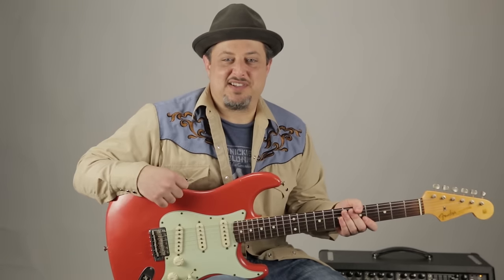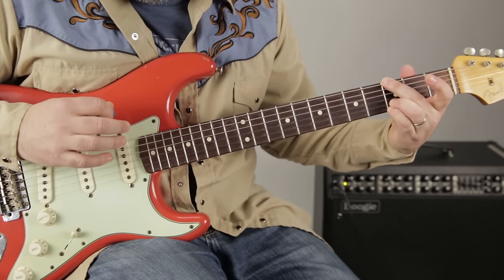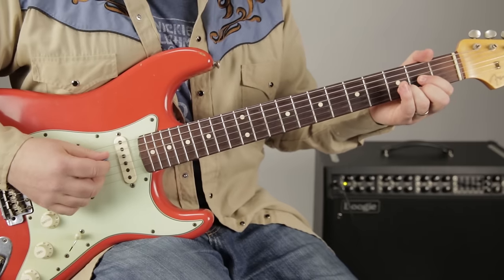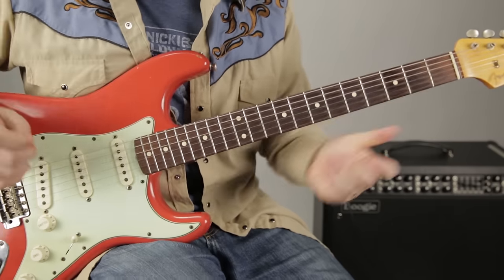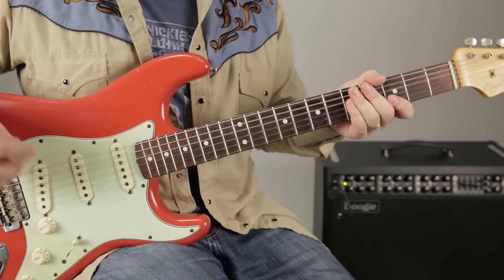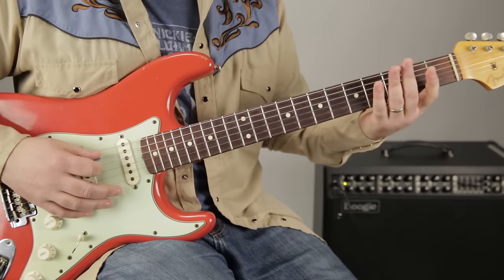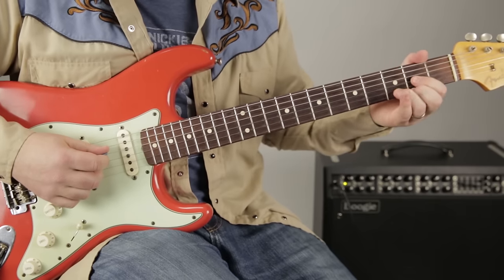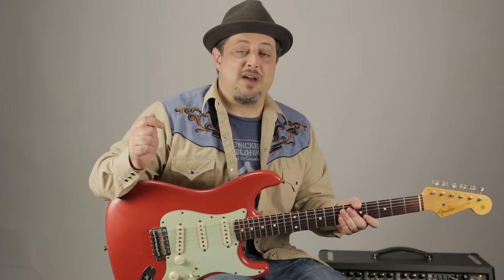Sweet Home Alabama Lynyrd Skynyrd Guitar Lesson + Tutorial